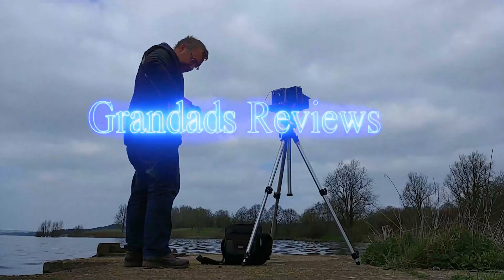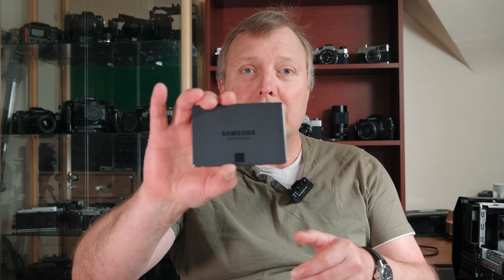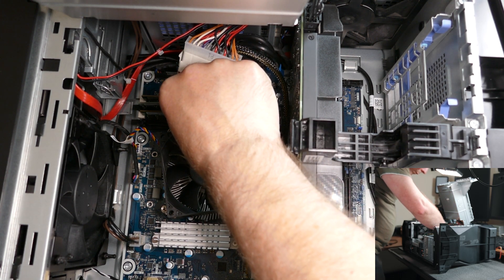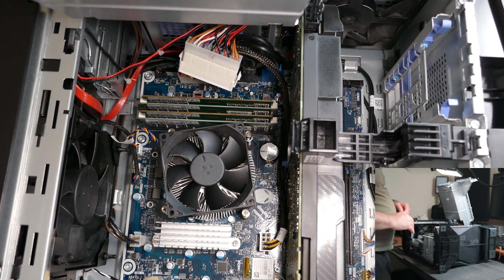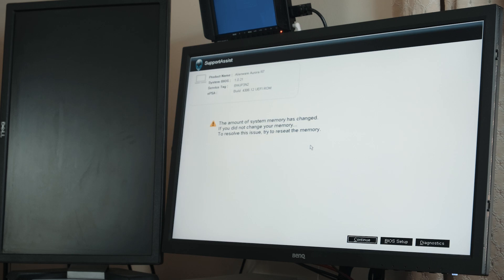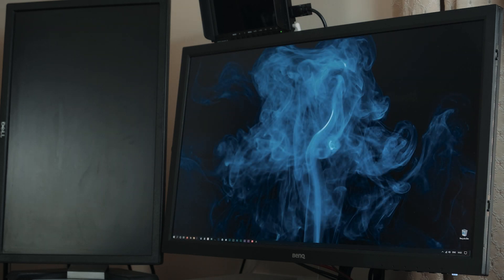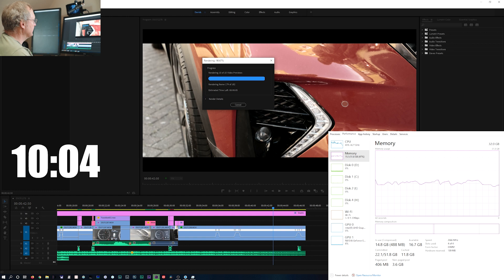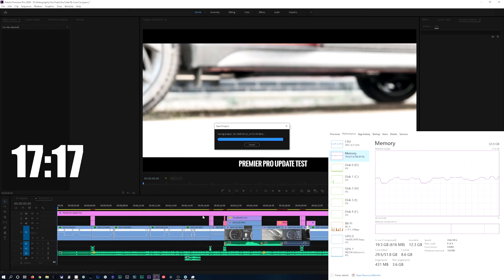Alienware Aurora R7 Memory Upgrade 16GB to 32GB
After having my Aurora R7 for 2yrs I thought it was time to upgrade the memory as most of the Adobe software I use (Lightroom Premier Pro Photoshop etc) has been updated and seems to use more and more resources at the same time I decided to install a internal SSD for extra storage instead of using my Samsung 1Tb T5 drive. To see if the memory would make any difference I ran some not very scientific tests first I Imported and timed a batch of Fuji raw files and let the 1:1 previews render then Exported and timed those same raw files as full size jpegs. Next I rendered some effects on a Premier Pro timeline timed that plus timed the Export of that same project. Then after installing the memory and SSD did the same tests again plus just after I did these tests Adobe updated Premier Pro with better support for your GPU when exporting H264/H265 codecs so I re-ran the export test. Was the upgrade worth it yes and no the computer does seem quicker especially when more than one program is open but as for the Adobe software, not really there has been some slight improvements in render time and export times in Premier Pro but not that much that I would go out and upgrade my memory from 16gb to 32gb just for that improvement and there hasn't been any difference in Lightroom at all.
So would I have upgraded if I had known the results before upgrading probably as I am future proofing myself if Adobe or any other software I own is upgraded and can use more memory to speed itself up I am ready for it.